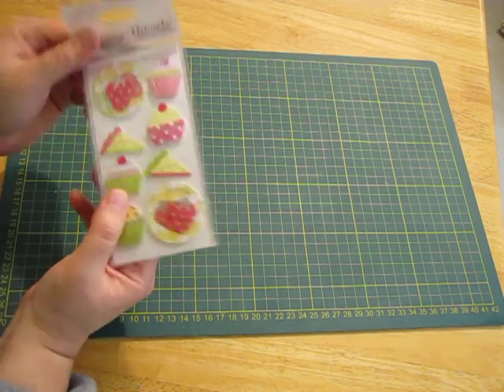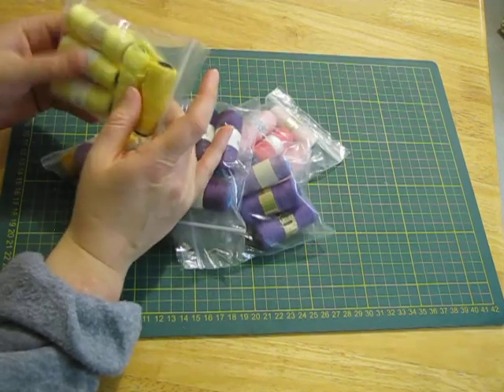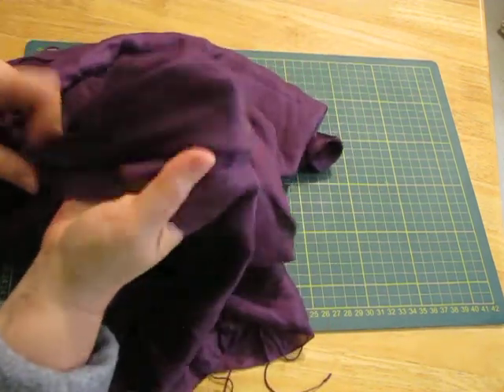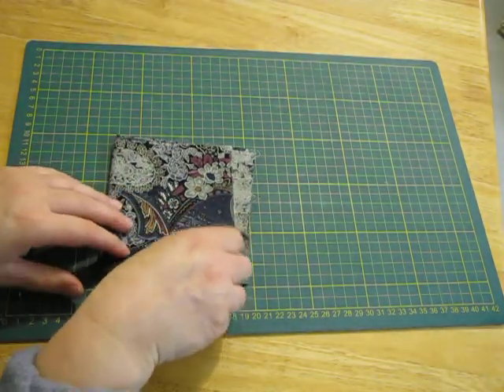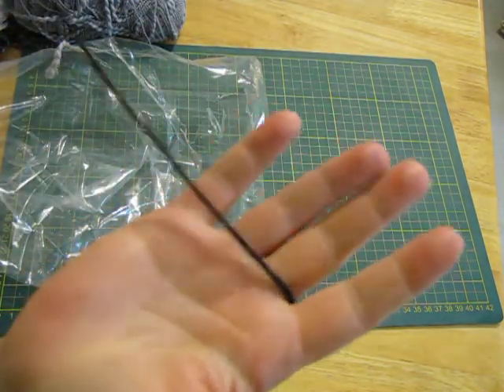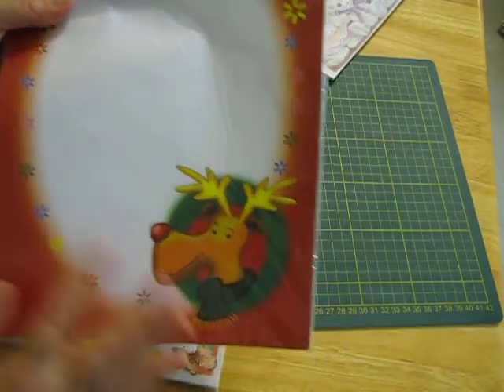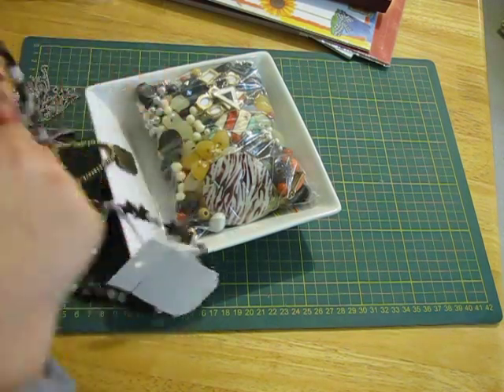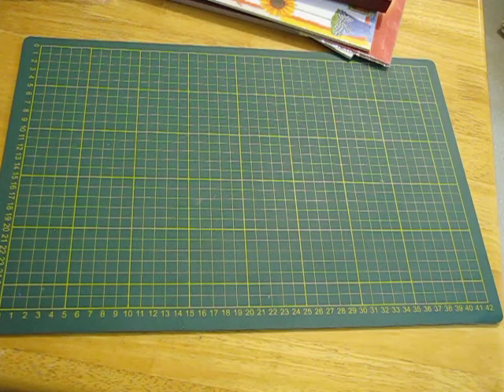Fortnightly Second-hand Shop Haul for Junk Journals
Hi guys, here is a pile of random stuff I grabbed from the shops for future journal making -  got enough for a few lifetimes now! :D